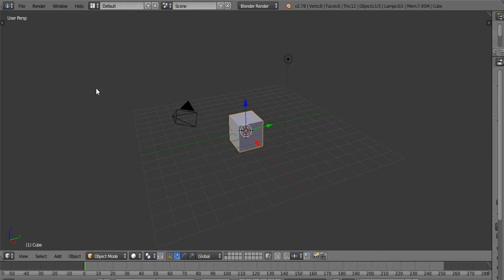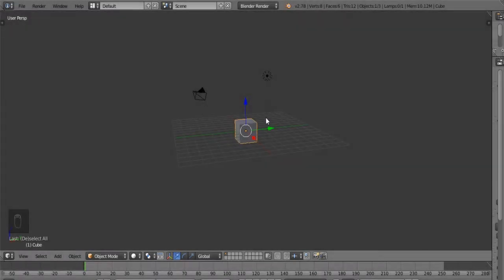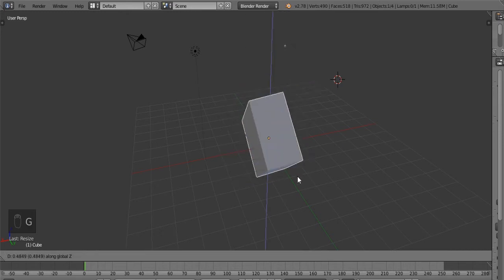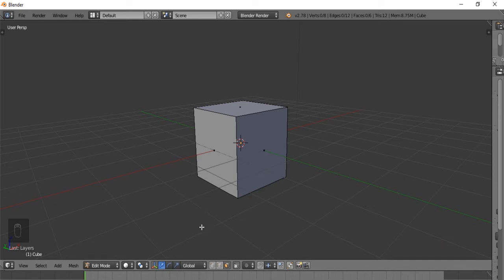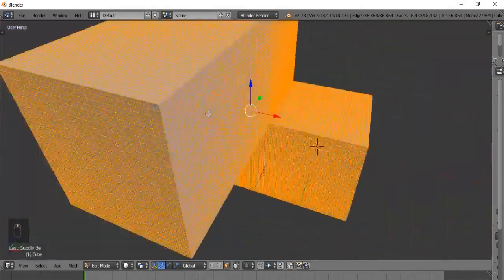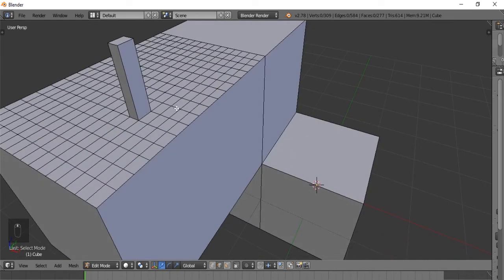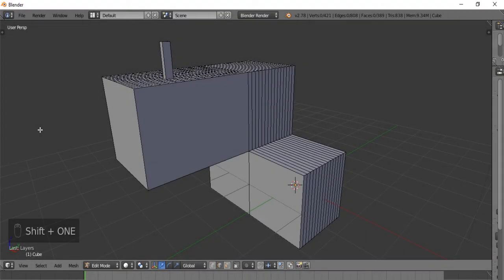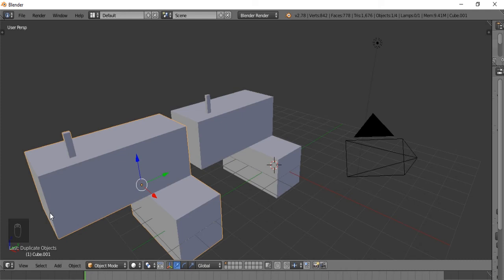19 Hotkeys that you must know for Blender! | Blender 2.78 tutorial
This is the first in a beginners series on how to use Blender! First, we start with all of the important hotkeys that you should know before starting to 3D model. Enjoy!

About: Hi and welcome to Sorcerer Studios! Here we upload Unity and Blender tutorials as well as making games with Unity! We try to upload three times per week so hope you enjoy!